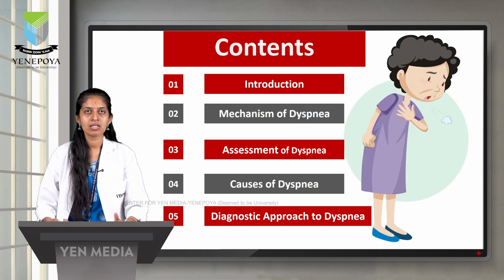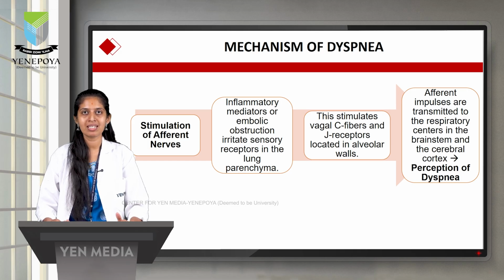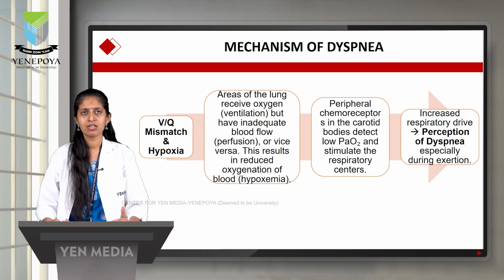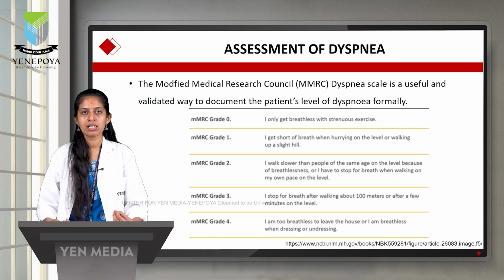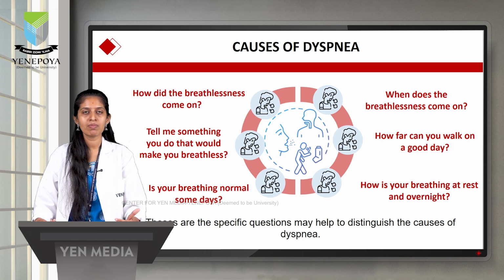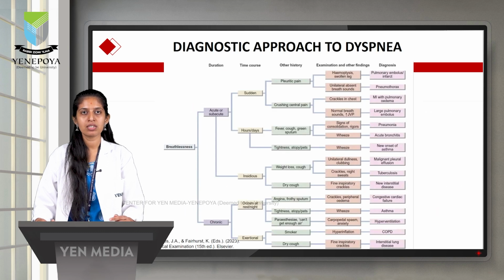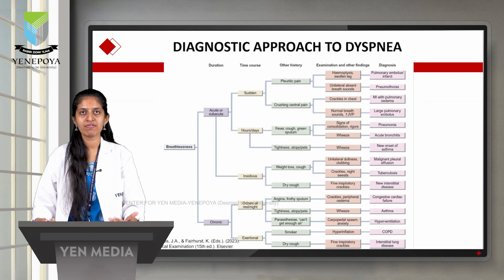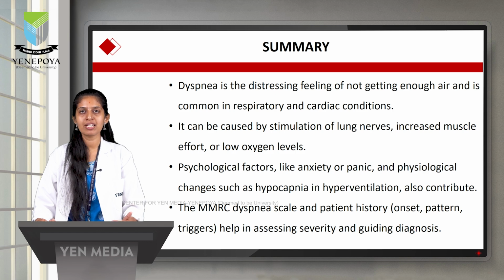Assesment Of Dyspnea | Respiratory Therapy | Yenepoya School of Allied Health Sciences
Dyspnea Assessment Made Simple: Your Guide to Clinical Skills - Understand the key steps to assess breathlessness with ease. Learn essential techniques for accurate evaluation. Master dyspnea assessment and enhance your patient care skills confidently.

By: Ms. Kavya Shettigar K
Assistant Professor
Department of Respiratory Therapy